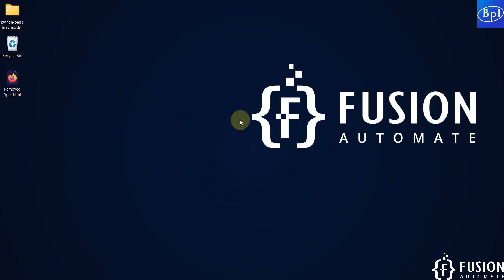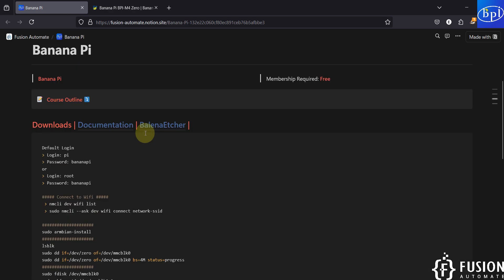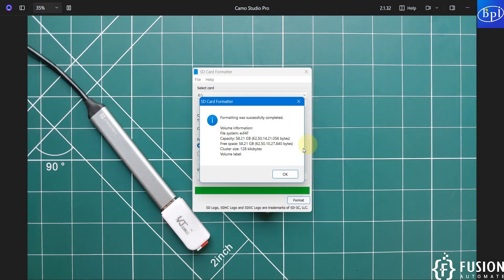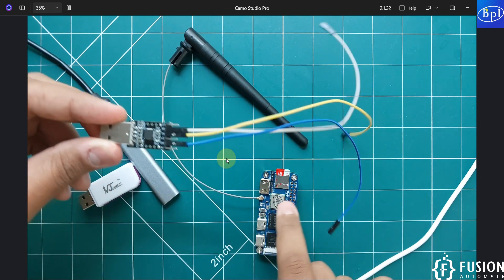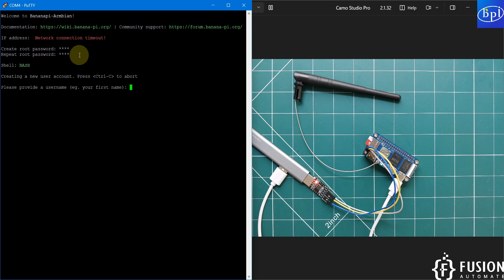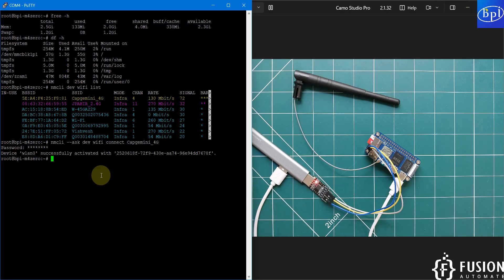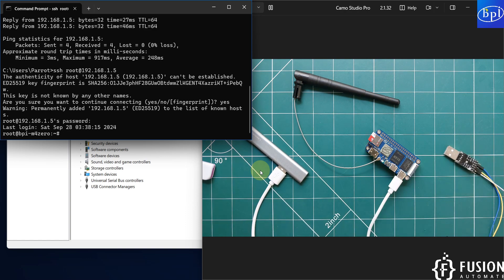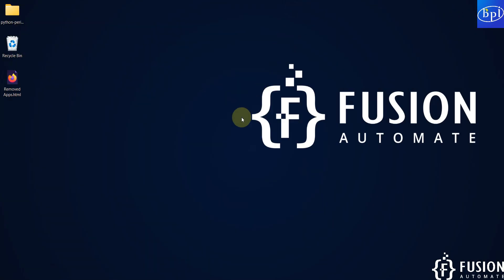Getting Started with Banana Pi M4 Zero | Flash Armbian Jammy Ubuntu minimal OS to SD Card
In this video, we’ll provide a detailed getting-started guide for the Banana Pi M4-Zero, a versatile single-board computer. We’ll begin by flashing the Armbian 24.8.2 Jammy Minimal Ubuntu OS onto an SD card using BalenaEtcher. Afterward, we’ll boot the Banana Pi M4-Zero with the flashed OS and connect a USB-to-TTL converter to the debug port to access the terminal using PuTTY.

During the initial setup, we’ll configure the OS by setting the root password, connecting to WiFi. We’ll also verify the CPU, RAM, and storage details. Using the nmcli tool, we’ll establish a connection to the WiFi network seamlessly.

Once the WiFi connection is successful, we’ll use the wlan0 interface IP address to connect to the Banana Pi M4-Zero via SSH over WiFi, eliminating the need for the USB-to-TTL converter. This method allows you to operate your Banana Pi M4-Zero in a fully headless mode, making it the ideal setup for remote access and development.